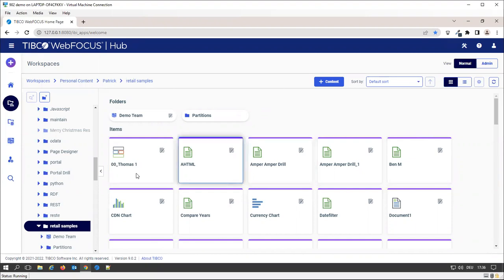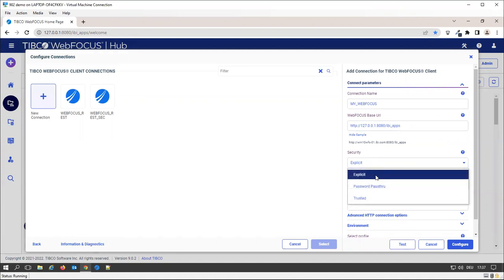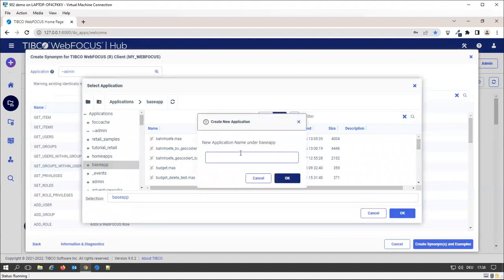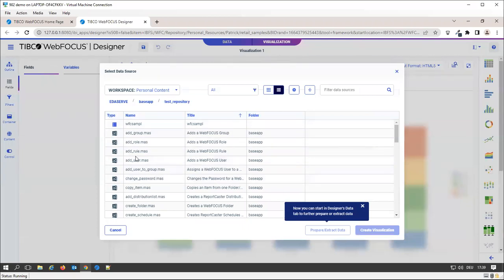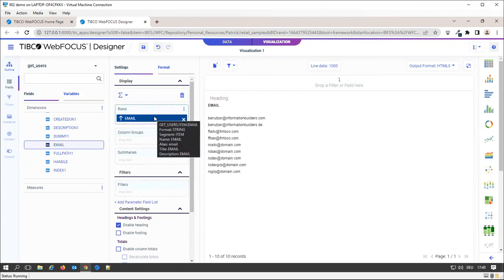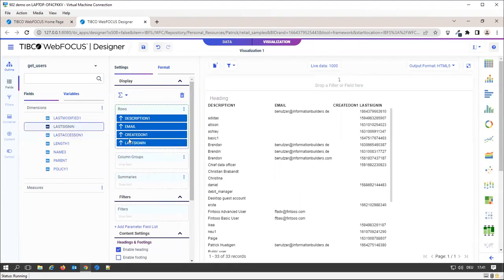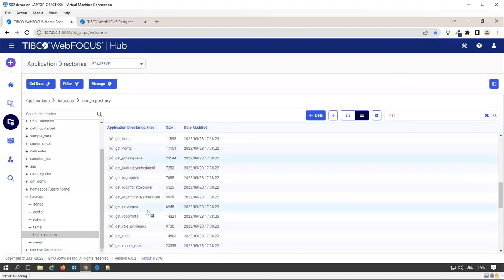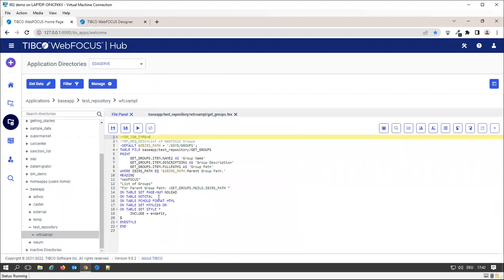WebFOCUS - Tips & Tricks - Access the repository using the WebFOCUS client adapter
Using this function you can easily access the WebFOCUS repository to read and change content